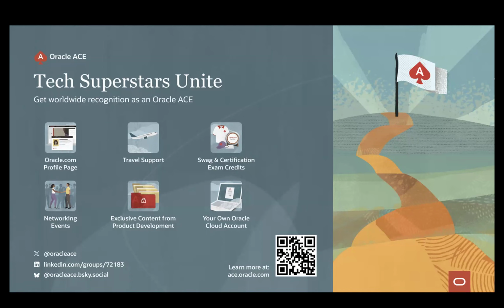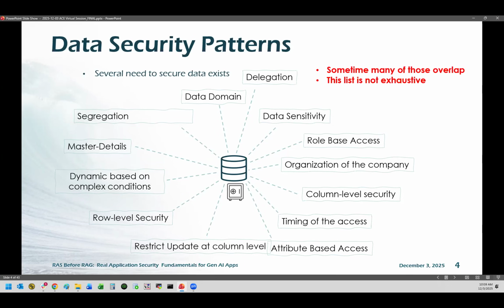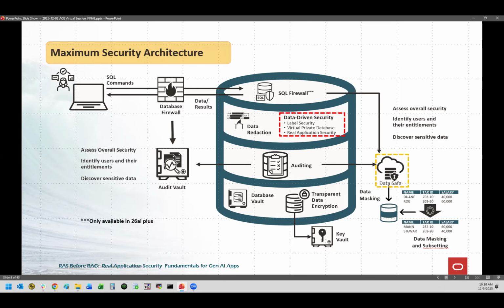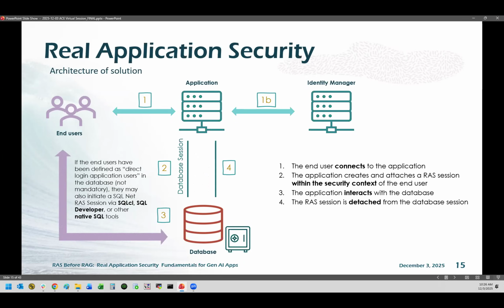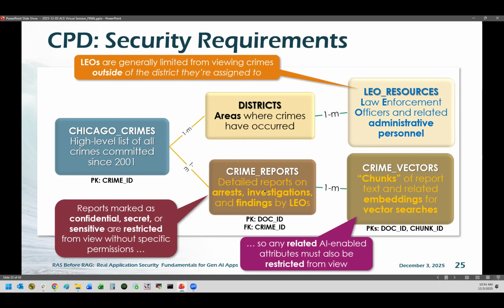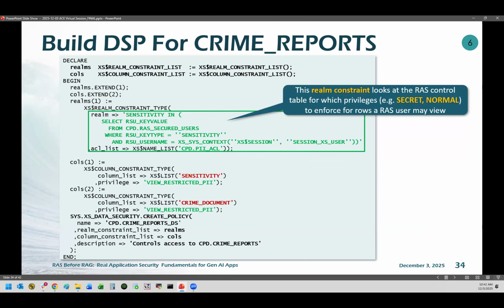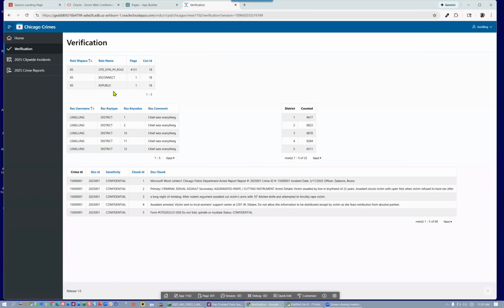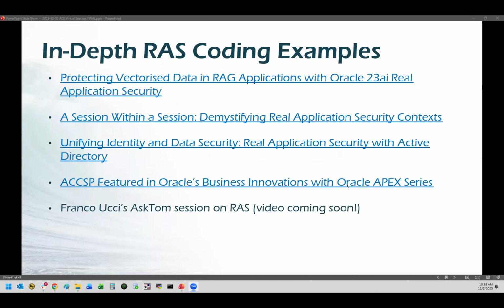Oracle ACE Live December 2025: RAS Before RAG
Real Application Security Fundamentals for Gen AI Applications

Imagine being able to build features for Generative AI without having to worry about data security at every pass - for every AI configuration, for every RAG setup, for every vector search feature - because that data security has already been handled.

Imagine no more; there is a very real solution: Real Application Security (RAS). With virtually no new code, you can implement resilient, flexible security policies that limit data access within any application, even when the sensitive data is used in RAG elements, stored within document chunks, or is used for 23ai’s new VECTOR datatype.

Speakers:
Jim Czuprynski, Oracle ACE Director
Karen Cannell, Oracle ACE Director

Learn more about the Oracle ACE Program at ace.oracle.com
Join us as an ACE Apprentice - check out